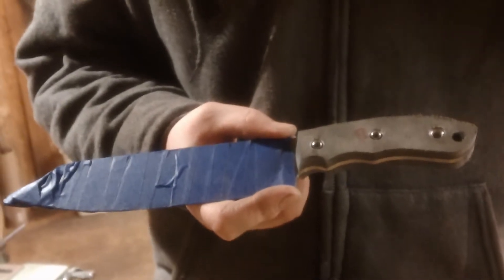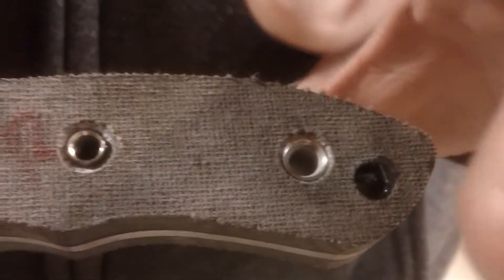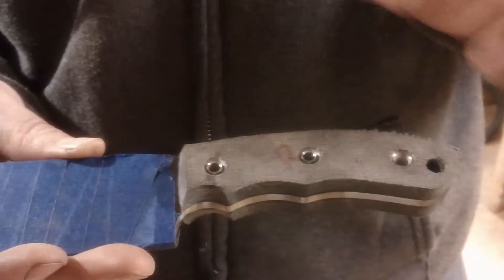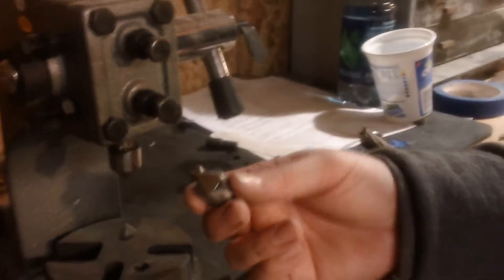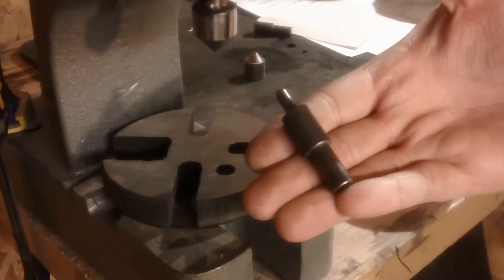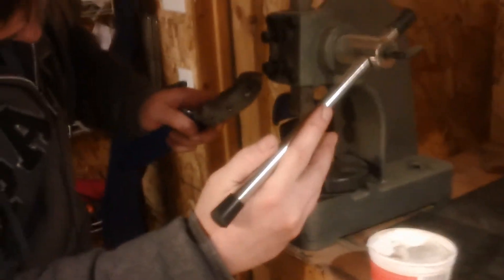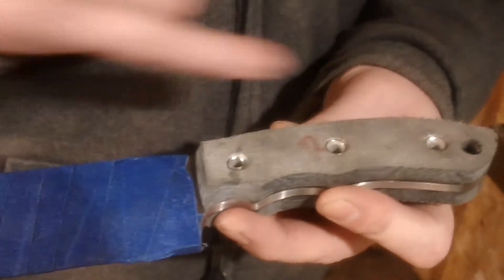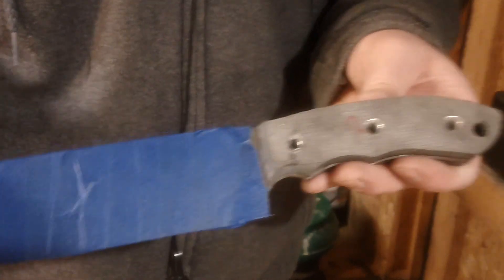Flared Handle Pin*Tutorial*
This is a really cool look for handle pins. Made famous by Jerry Busse. Thank you guys for watching. Also check me out on Facebook for all available models.